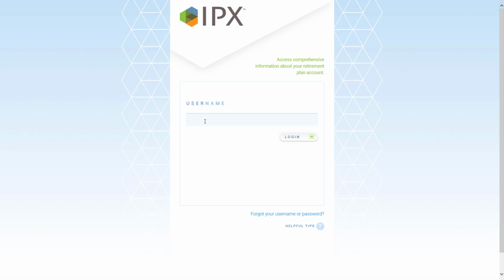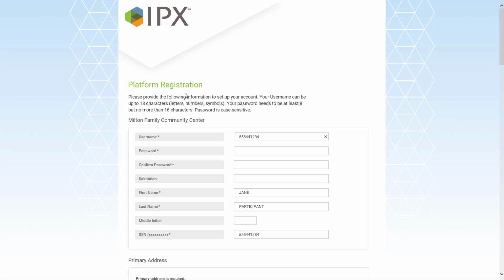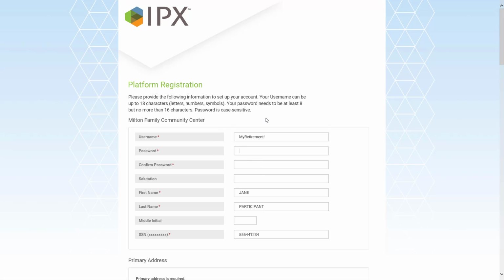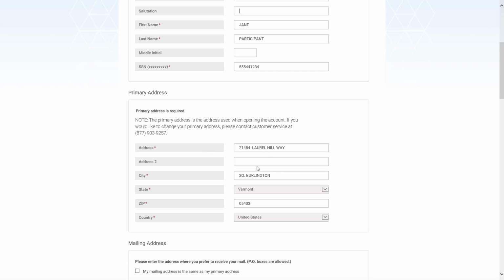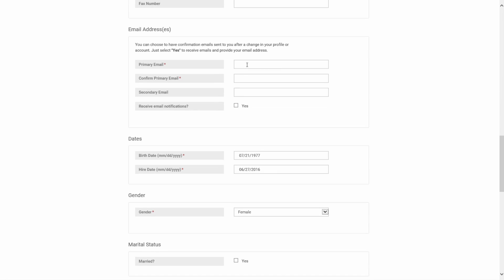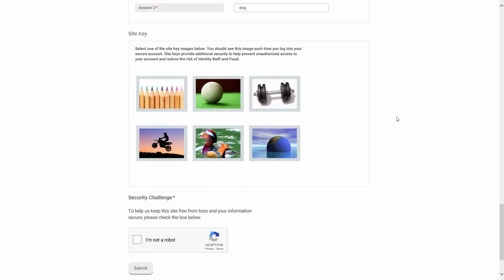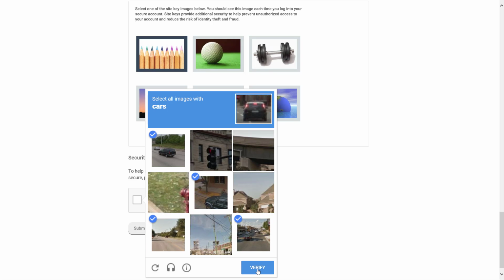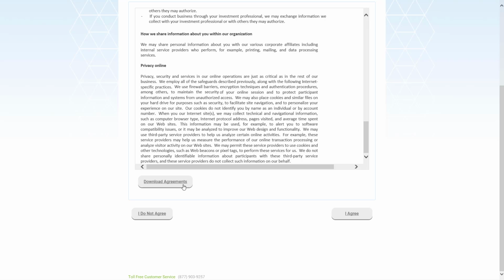Register New User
Register on the platform as a new user.